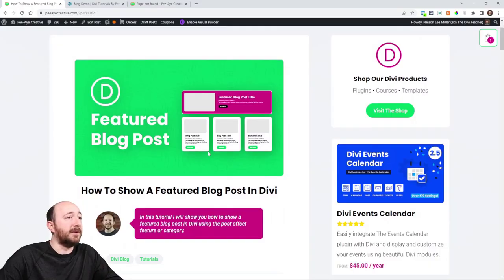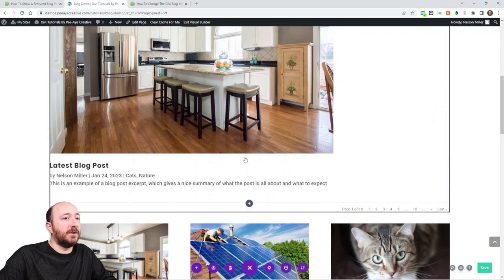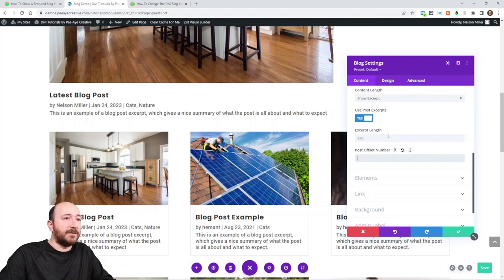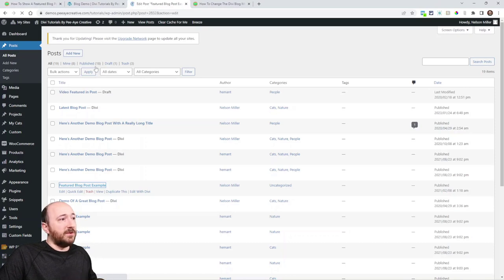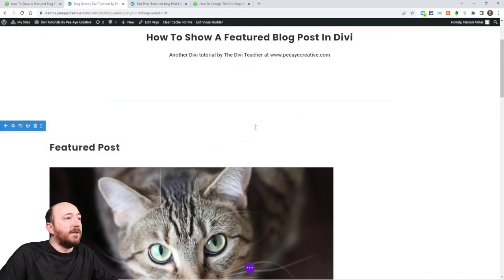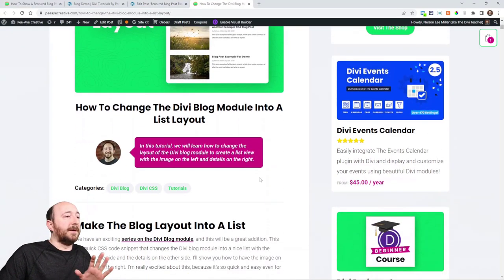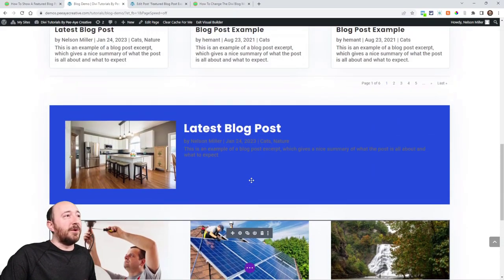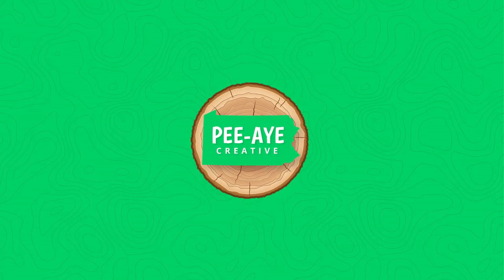How To Show A Featured Blog Post In Divi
In this tutorial I will show you how to show a featured blog post in Divi using the post offset feature or category.

A lot of people ask me general questions like how I made our blog page, and so today I thought I would explain how to make a featured blog post. You could do this two different ways, depending on whether you want to highlight the latest post, or a specific post. So in this tutorial, I will show you how to display a featured blog post in Divi using the post offset feature.